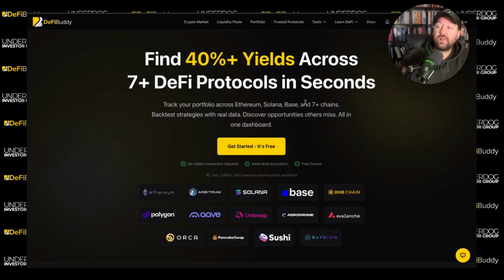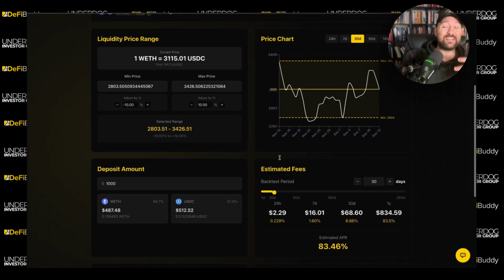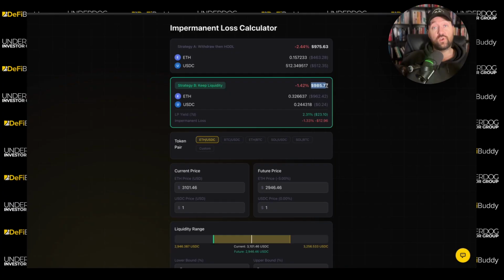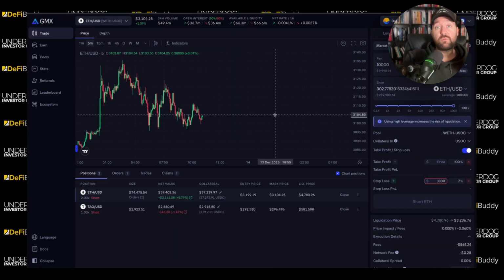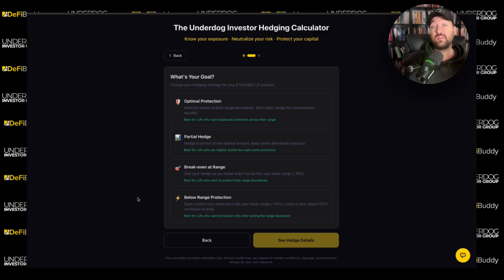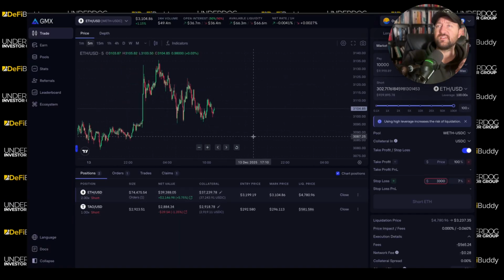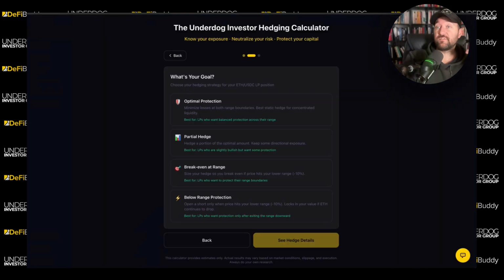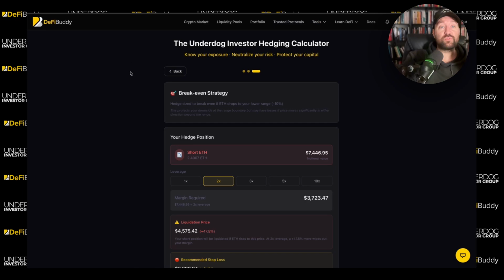How to Calculate Impermanent Loss With DeFiBuddy!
Find 40%+ Yields Across 7+ DeFi Protocols using our Free All in 1 Defi Companion

DeFi Buddy helps you track your entire DeFi portfolio across Ethereum, Solana, Base, and 7+ chains  all in one dashboard.

DeFi Buddy lets you:
✅ Research the markets and find yield opportunities
✅ Simulate positions before you deploy
✅ Track your entire portfolio across multiple DEX's and blockchains
✅ Monitor impermanent loss, lending, borrowing — all in one place
✅ Get accurate cash flow projections based on real fees collected, not made-up APRs

If you’re serious about building passive income in DeFi, this is the tool you’ve been waiting for.

That’s where we break down all things crypto and DeFi in a clear, no-noise way so you actually understand what’s going on and how to think like a real investor.